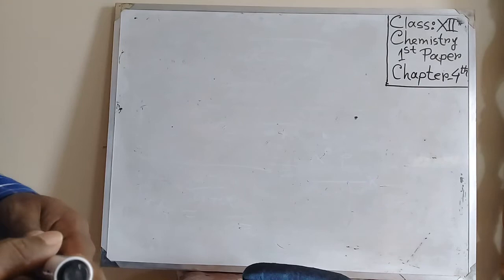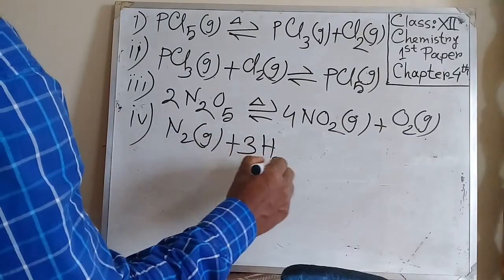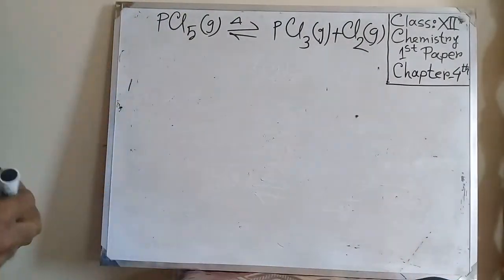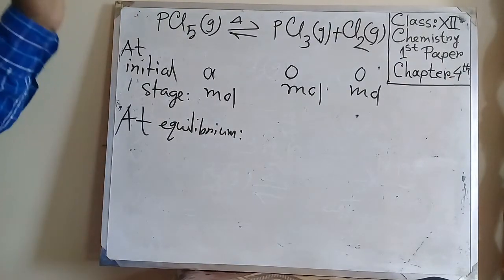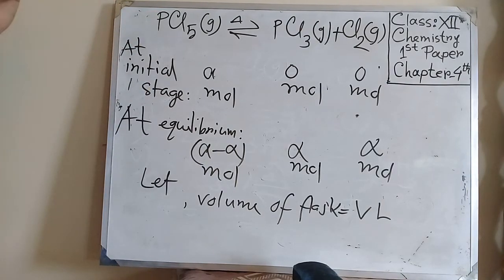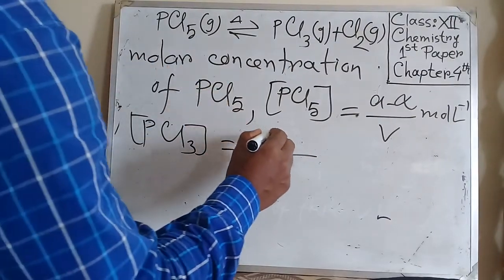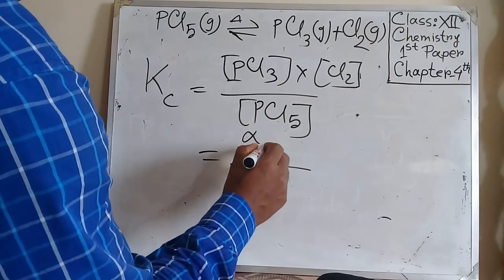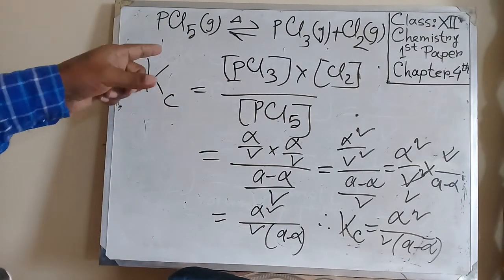Calculating equilibrium constant in molar concentration (Kc) of dissociation of PCl5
PCl5 = PCl3 + Cl2, calculating equilibrium constant in molar concentration (Kc).